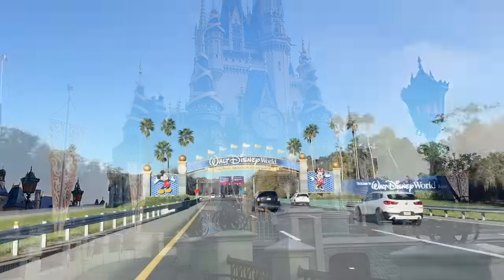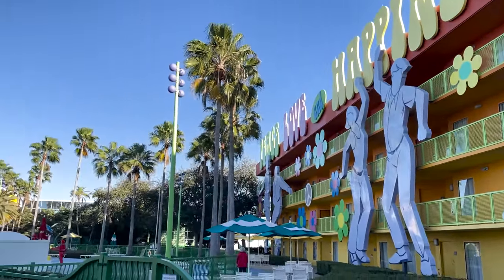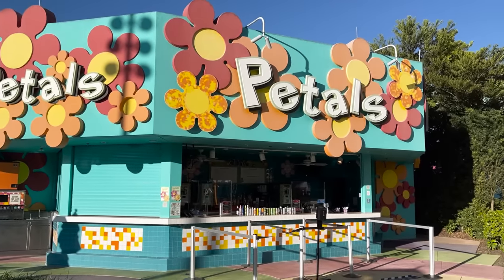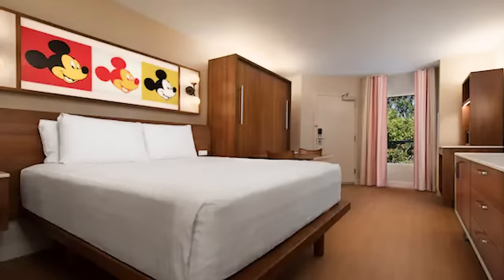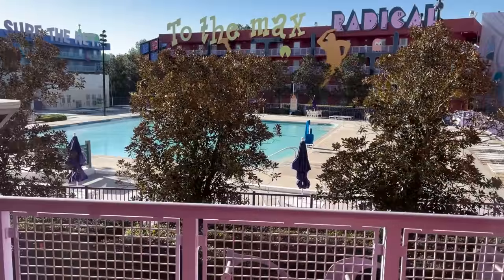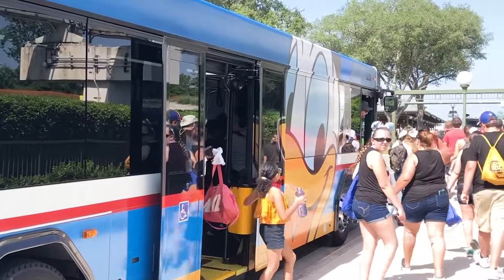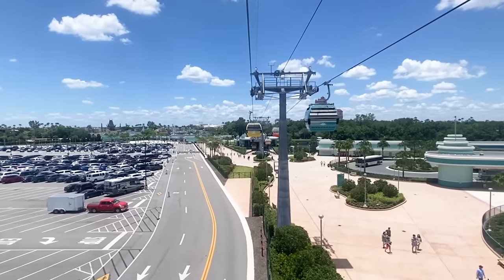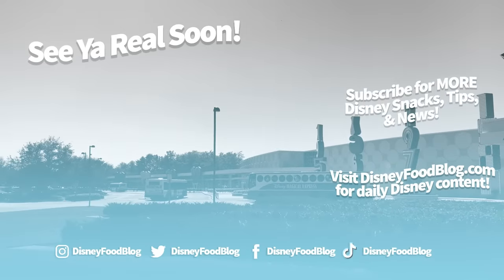Reviewing EVERY Hotel in Disney World -- Pop Century Resort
You’re at Disney World and you’re wanting to stay somewhere affordable, close to the parks, and… groovy? (Groovy is ALWAYS part of the criteria, right?) But is the most “retro” and “far-out” resort on Disney World property REALLY the vibe you’re searchin’ for? Let’s find out.